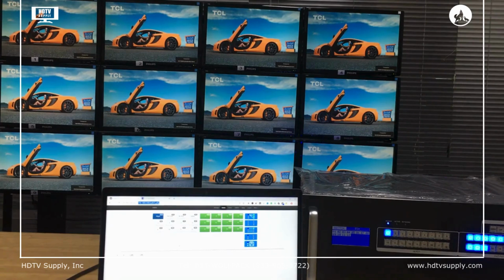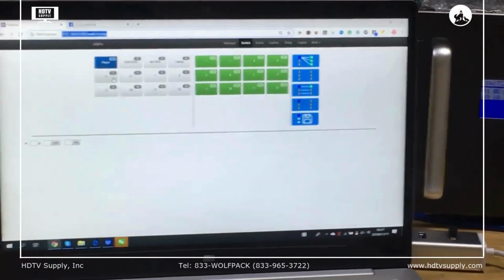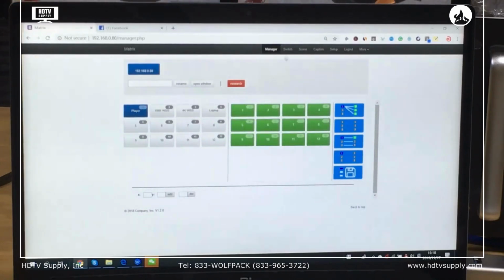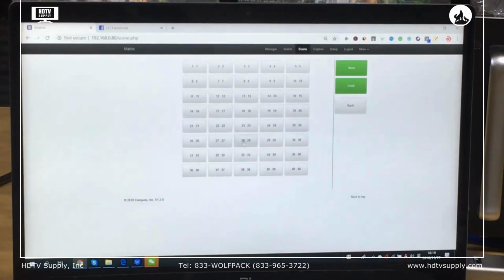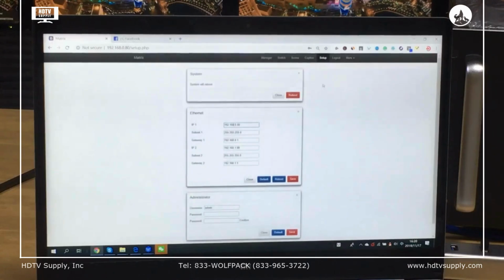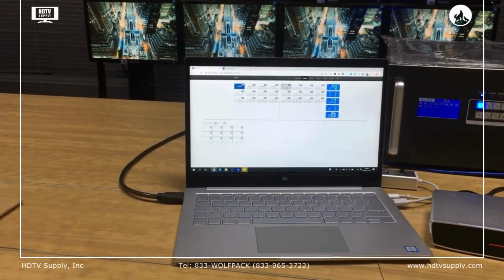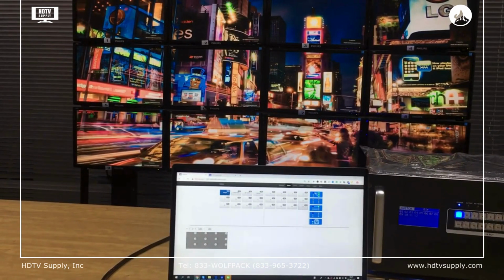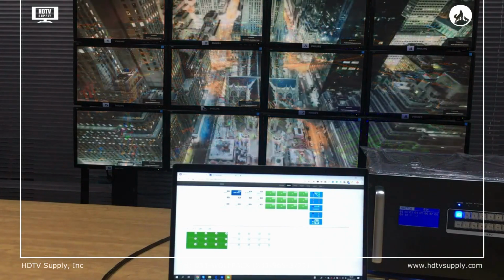Modular Matrix Switcher with TV Wall Function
In this video, you will learn how to set up HDTV Supply's Modular Matrix Switcher with the TV Wall function. The step-by-step guide demonstrates how to configure the system, making it easy to control multiple displays efficiently. The video provides clear instructions for customizing your video wall setup, maximizing the capabilities of this versatile matrix switcher. Perfect for both professionals and enthusiasts, this tutorial ensures you get the most out of your HDTV Supply equipment.